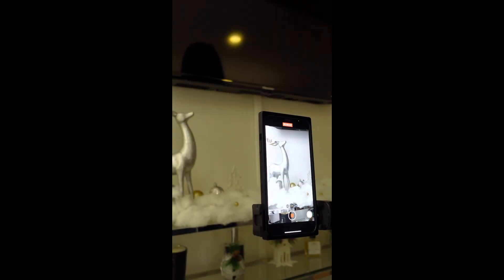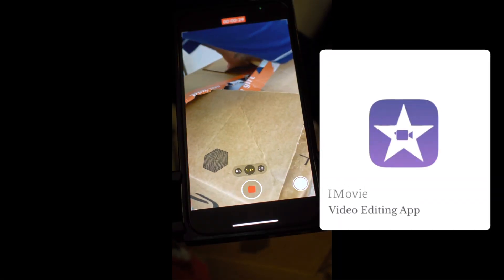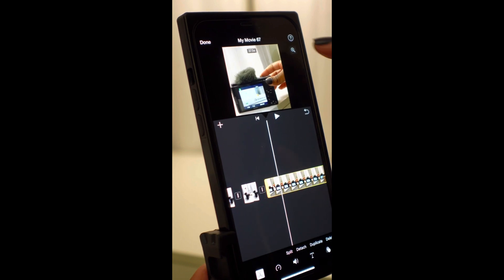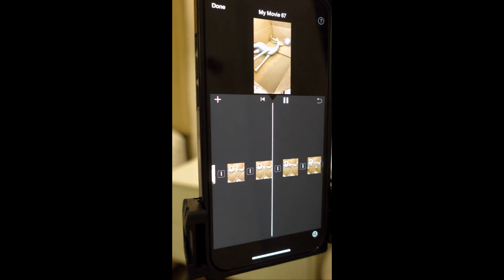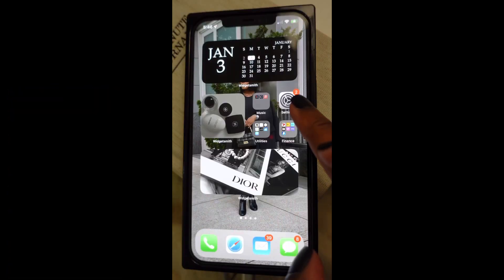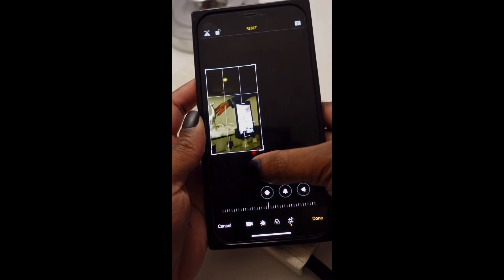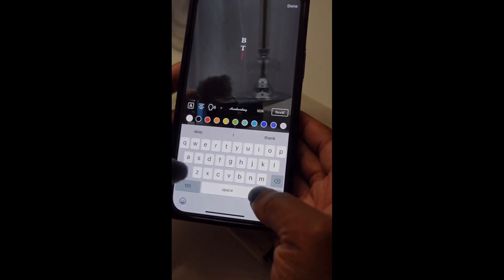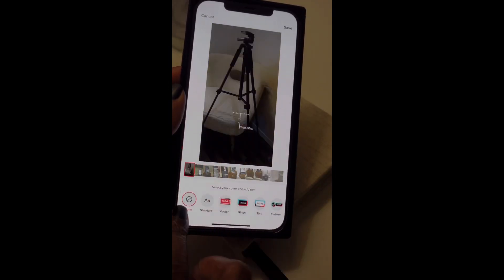HOW TO | tiktok & reels content tutorial *easy beginner friendly* | AsiaDior Monēt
Items Mentioned | Content Equipment.
•Sony ZV1 Camera
•UBeesize 67in Tripod
•App For Video Editing: IMOVIE
Let’s Be Friends♡
Amazon StoreFront |

F.A.Q Content Equipment 📸🎥
•Sony ZV1
•Canon G7X Mark ll